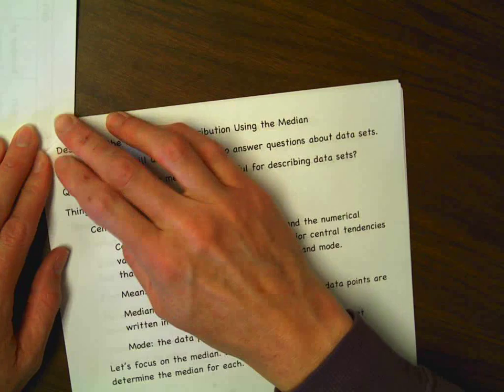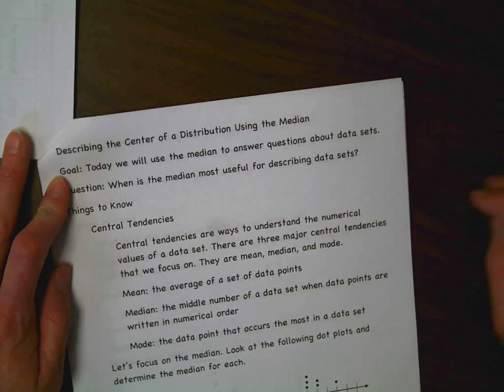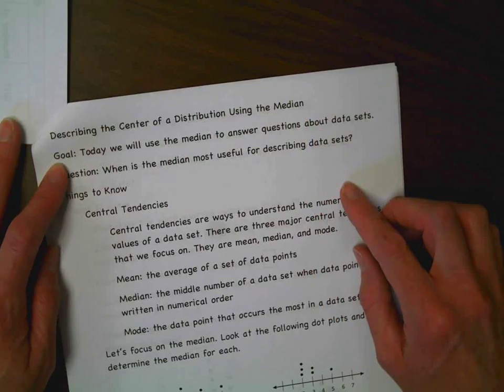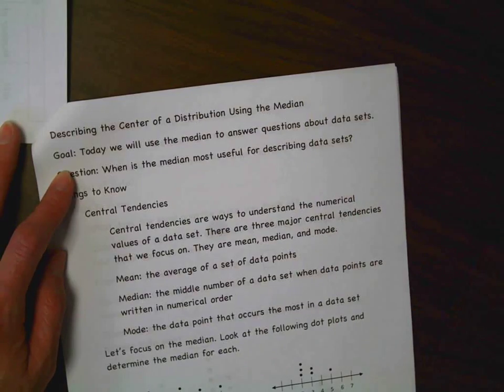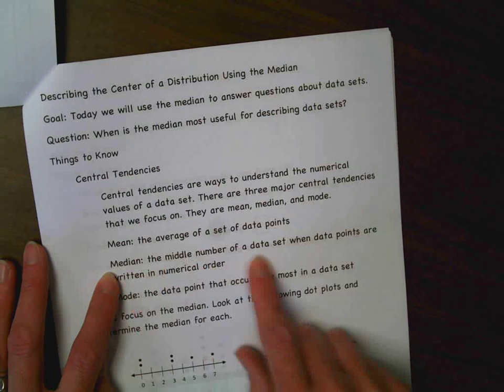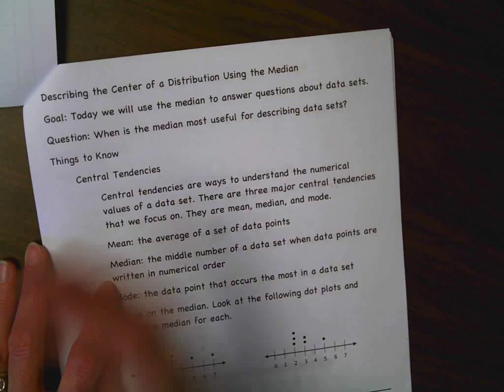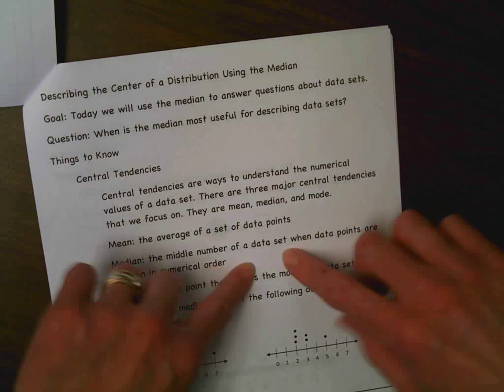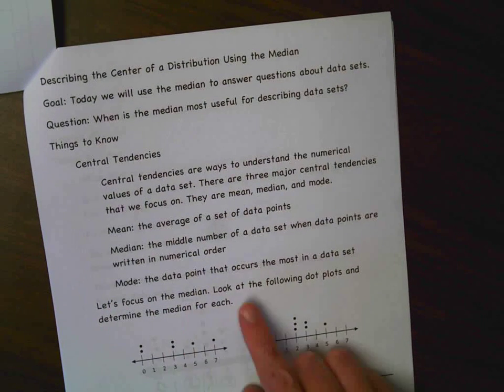Acc Math 6:7 Module 6 Lesson 7